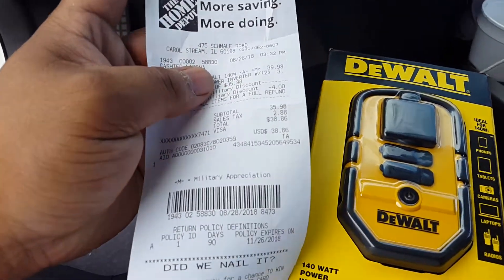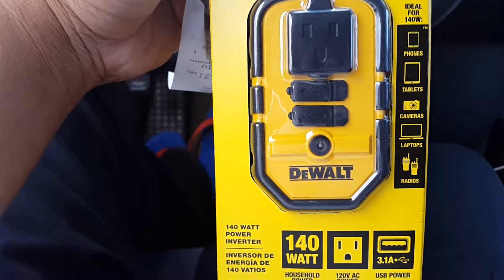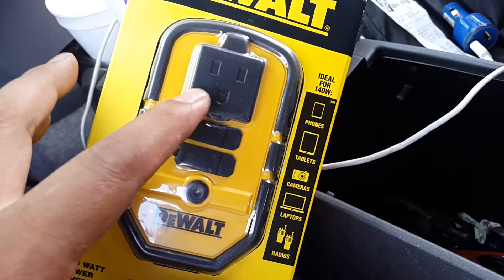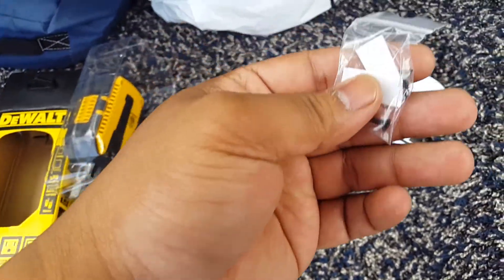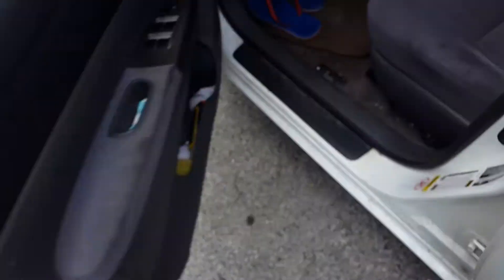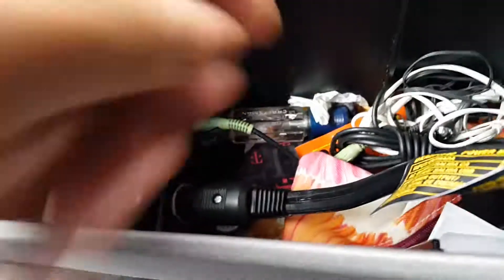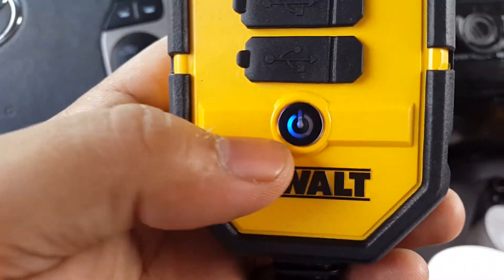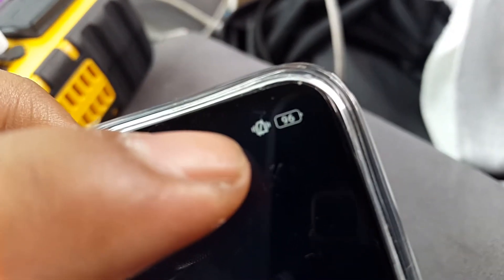Unboxing the Dewalt inverter $38